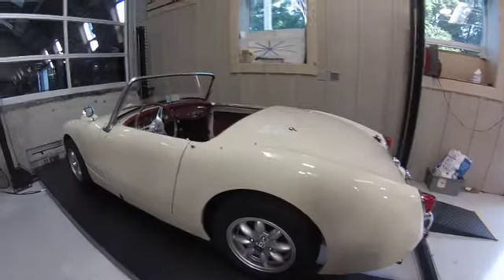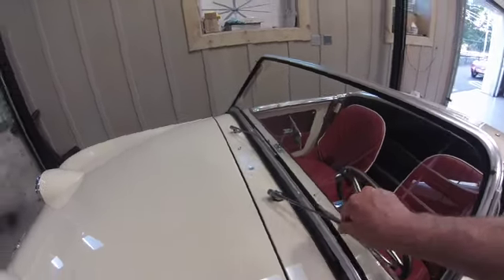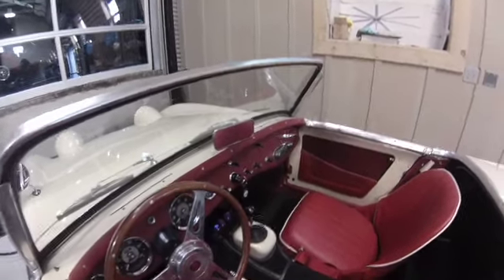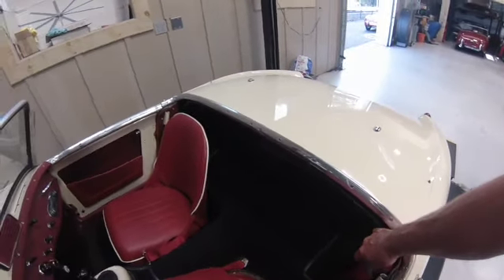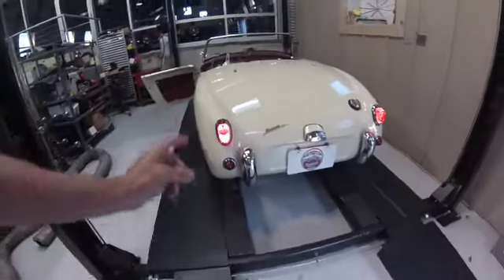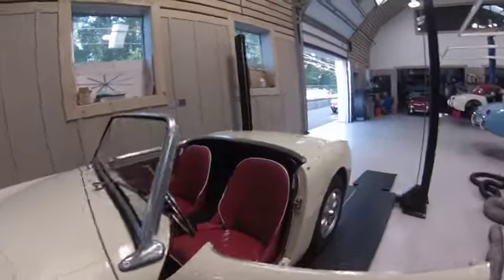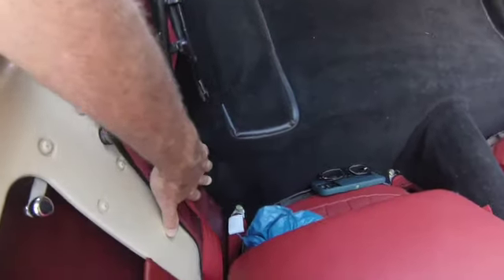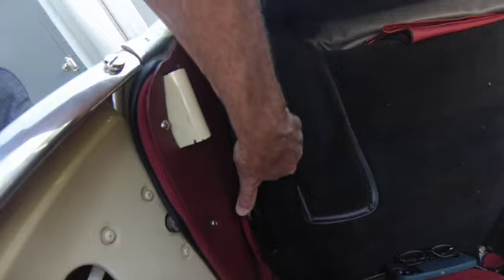Ride Along With "Vanilla", a 948 5-Speed Bugeye For Sale!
David gives us a tour of our latest offering, Vanilla, and takes it for a drive to the train station!
Give us a call if you'd like to give Vanilla its next home!